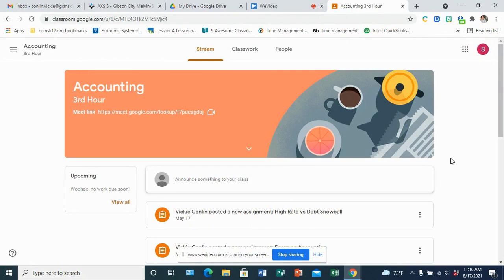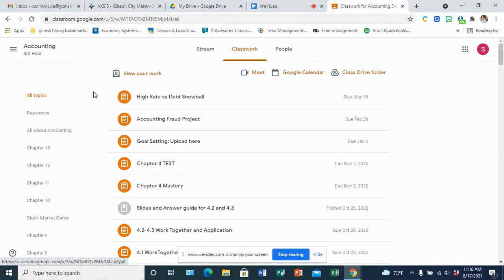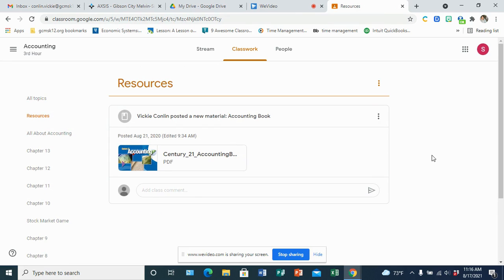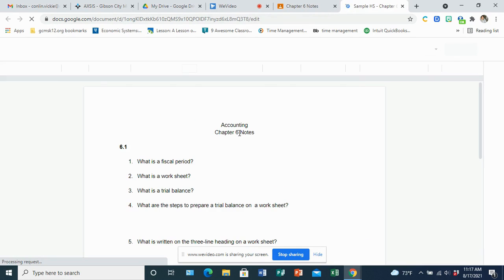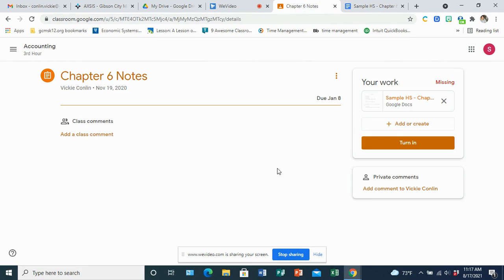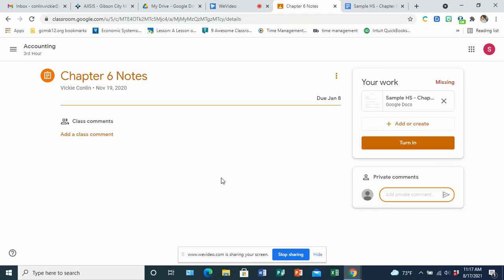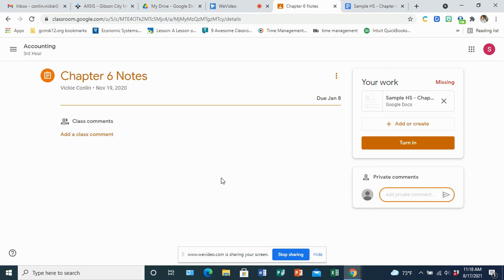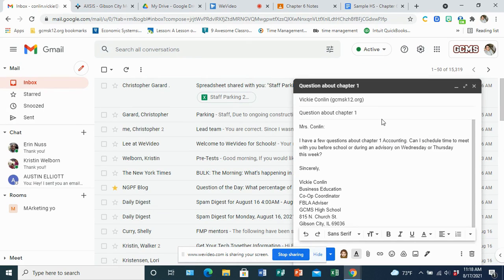Mrs Conlin Google Classroom Info 2021